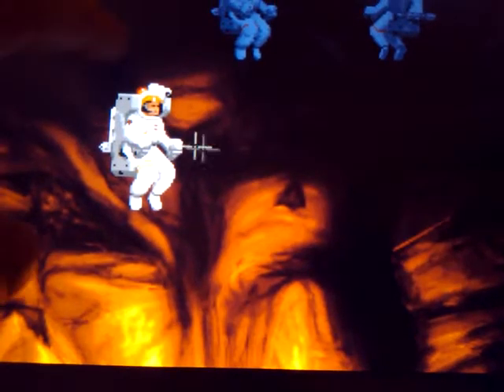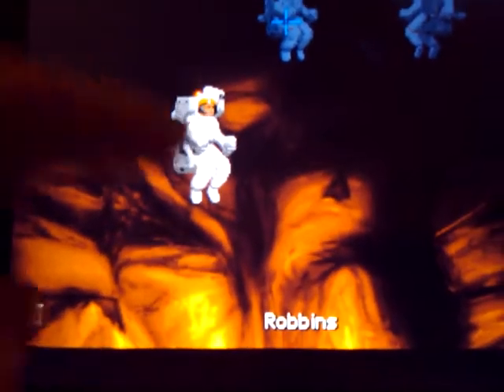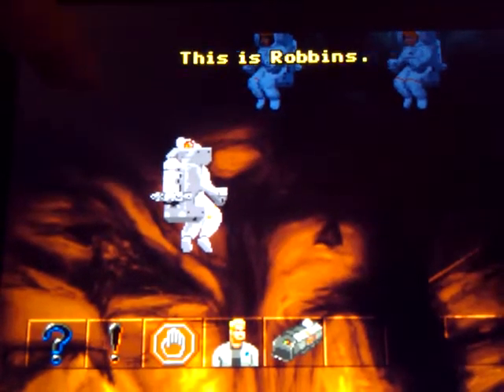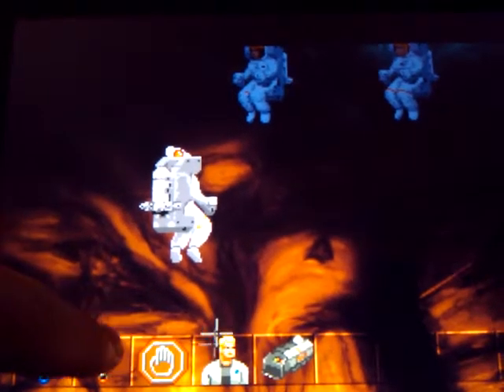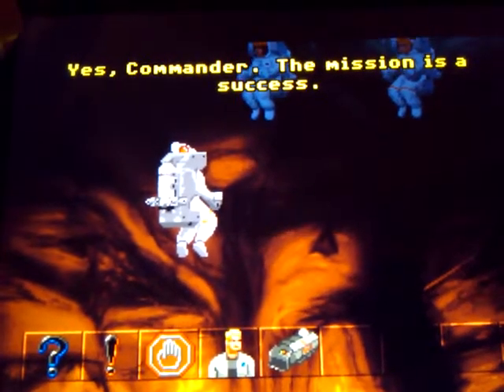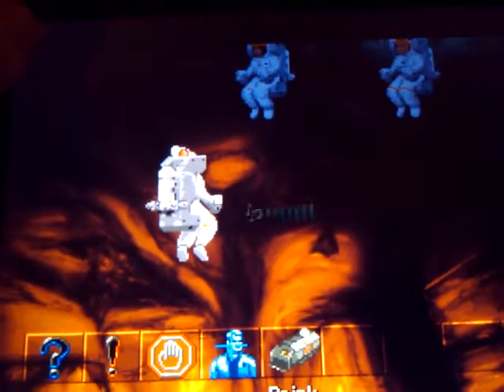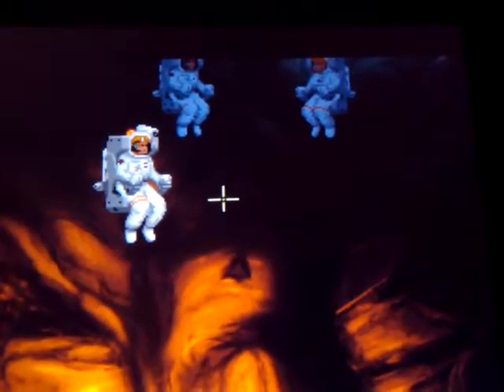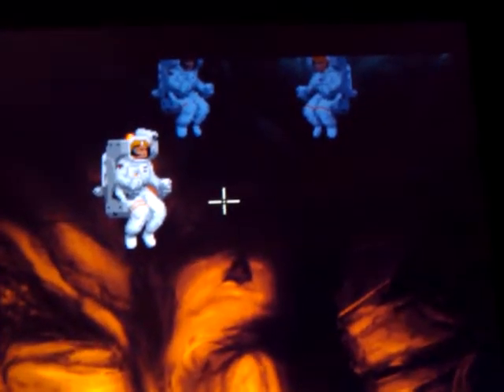ScummVM for Touchpad Demo- The Dig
Playing "The Dig" on my touchpad via ScummVM. Great job guys @ webosinternals for getting it ported and making this possible